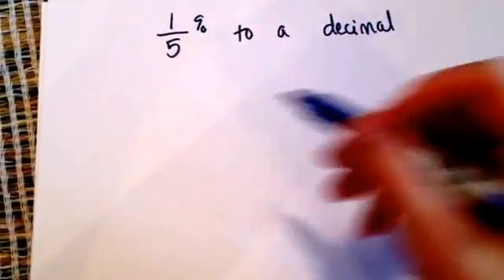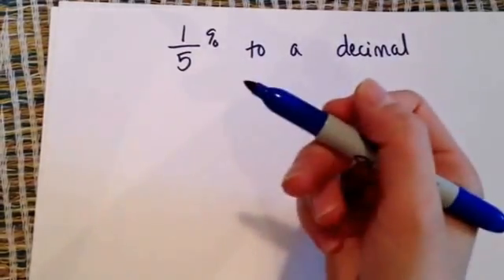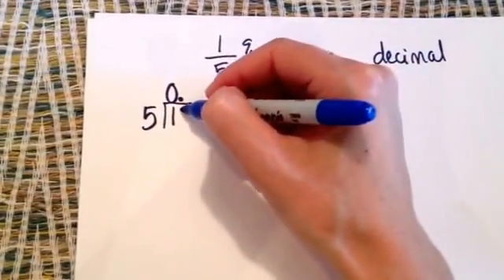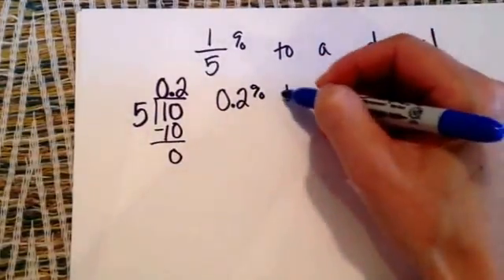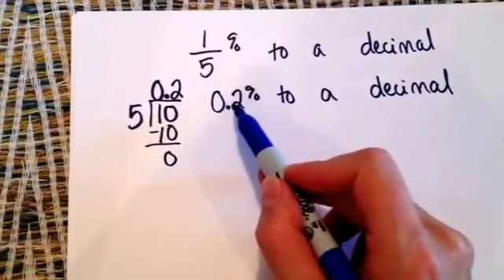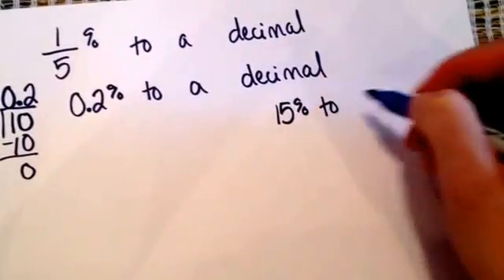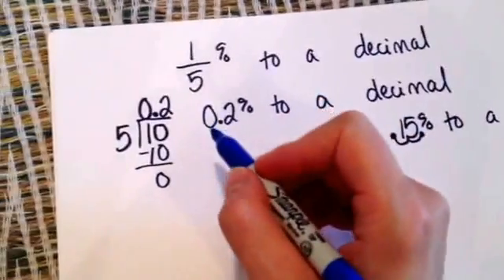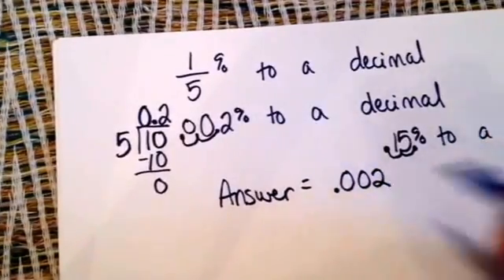1/5% to a decimal